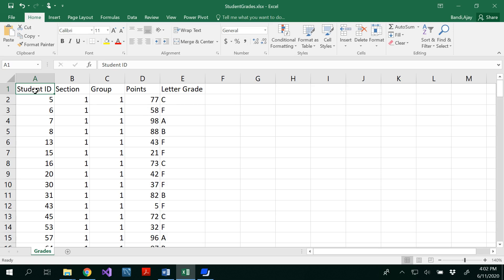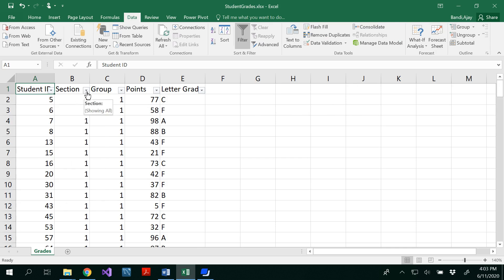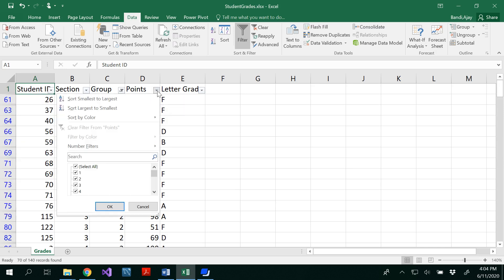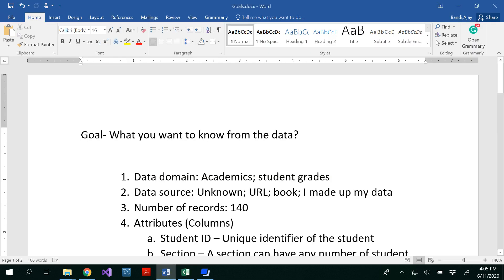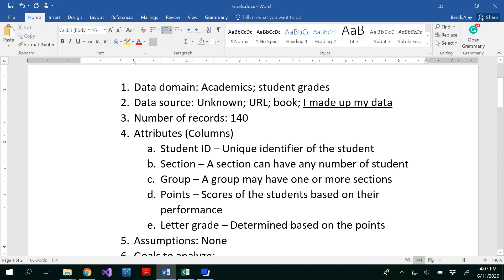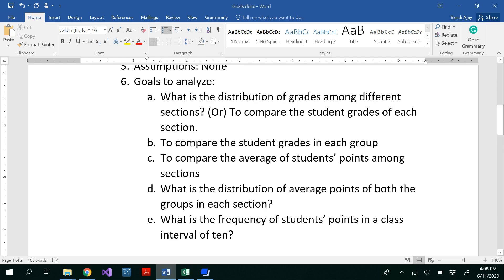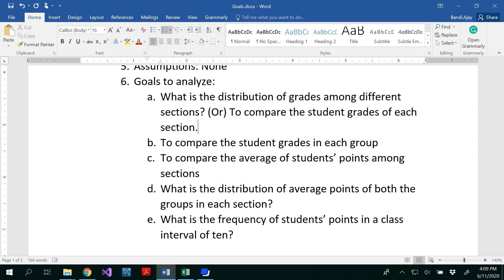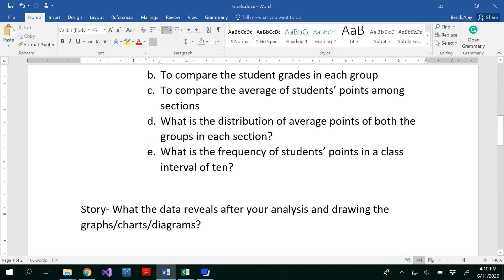Goals for data analysis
The content in this video demonstrates how to write goals for data analysis?